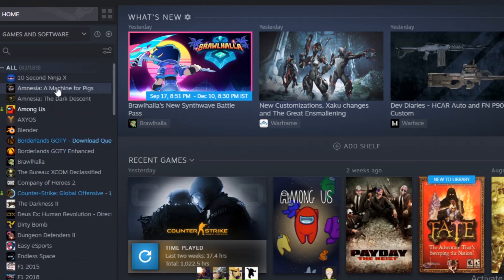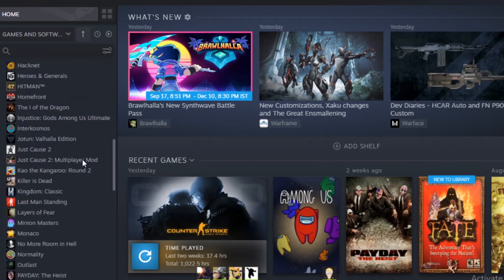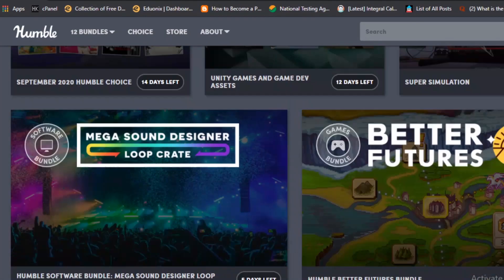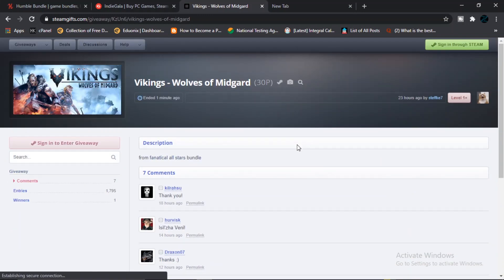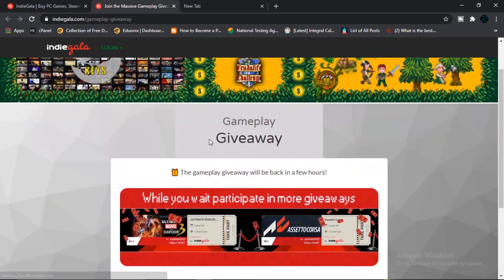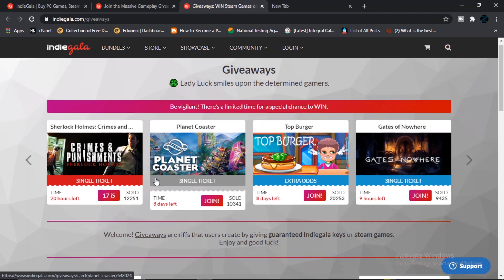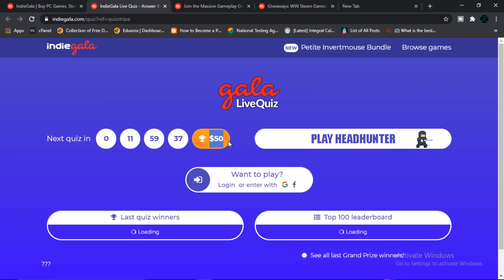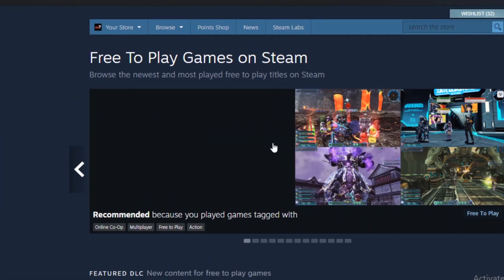How do I get so many Steam Games for FREE!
Do you also want to get free STEAM Games and keys for free? Well here the ways that I use to get some free steam games.

♛ FrostZ